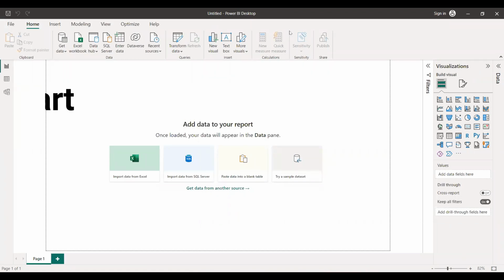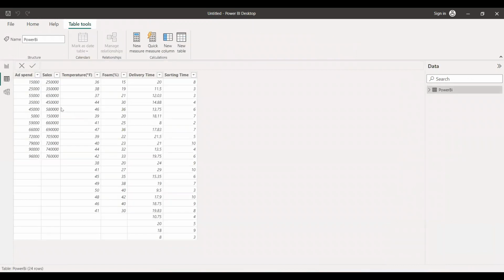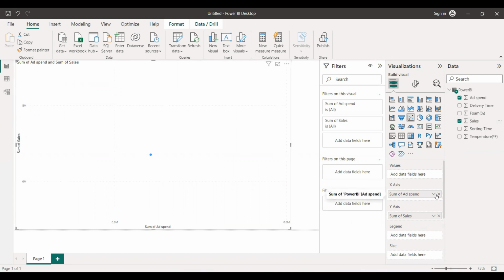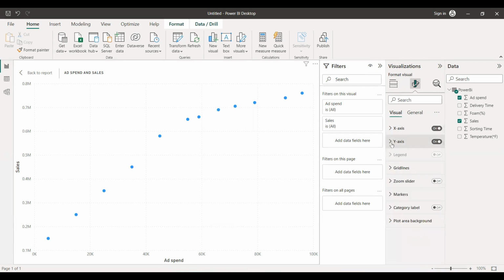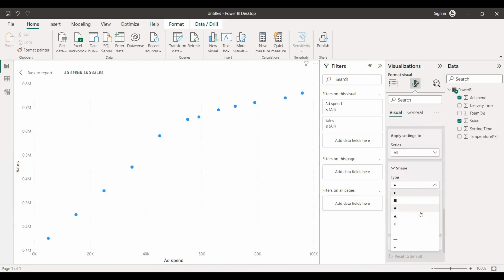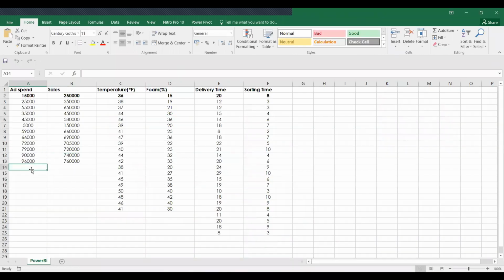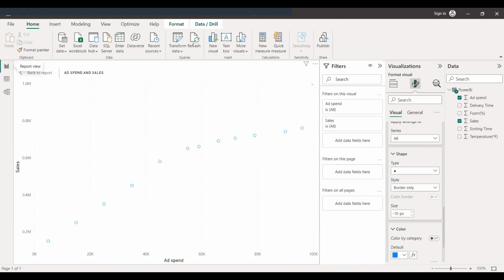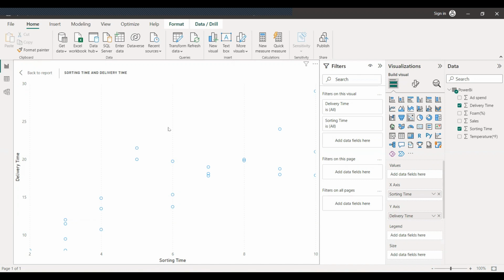How to create scatter chart in Power BI - with 2 practical examples and Illustration - easy way!! HD